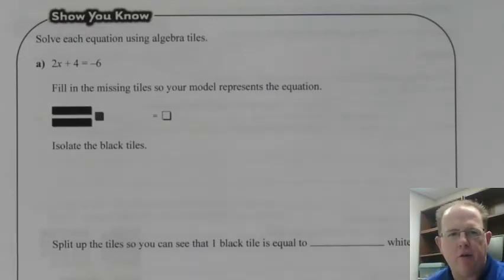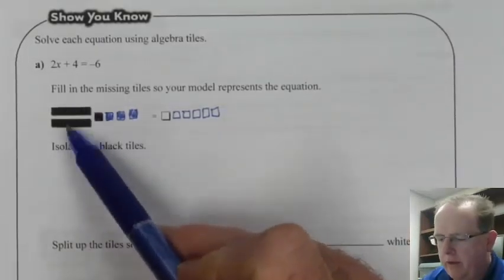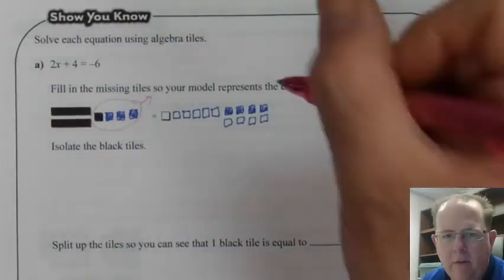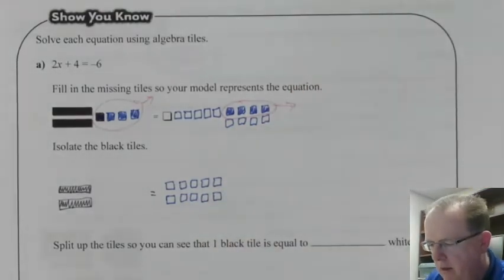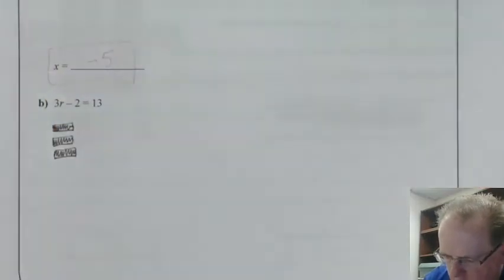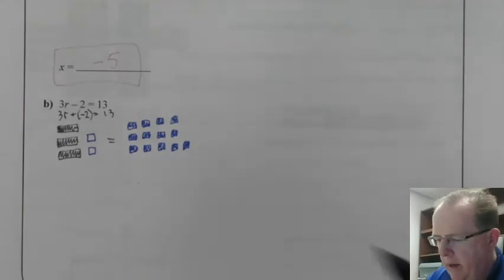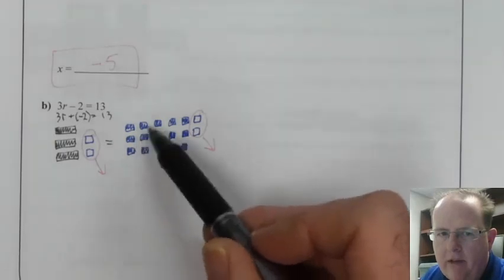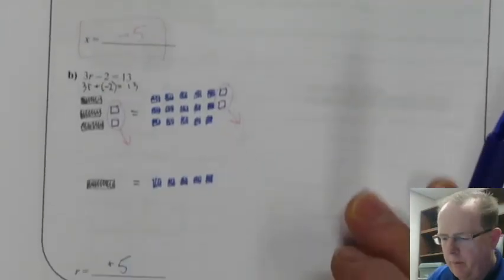8-10.2d Show You Know